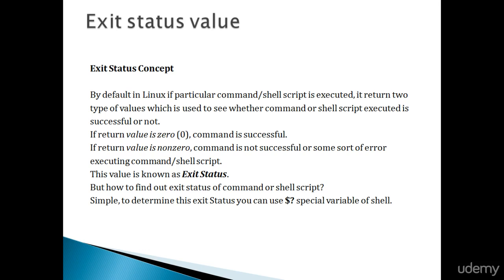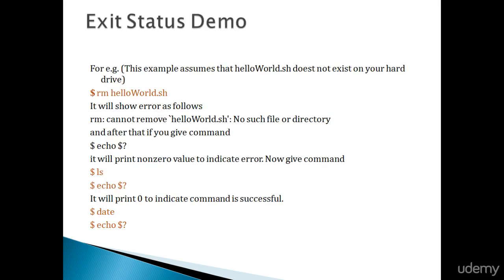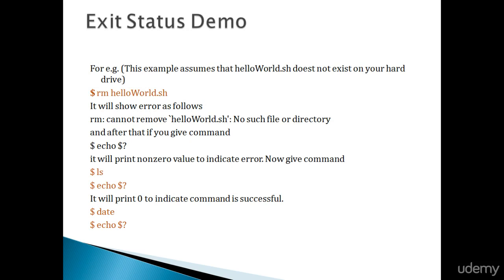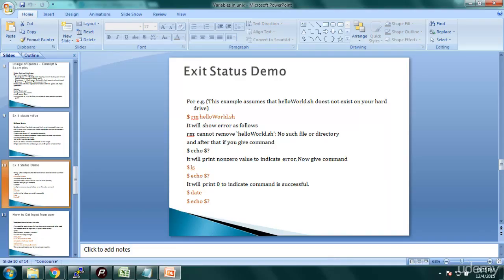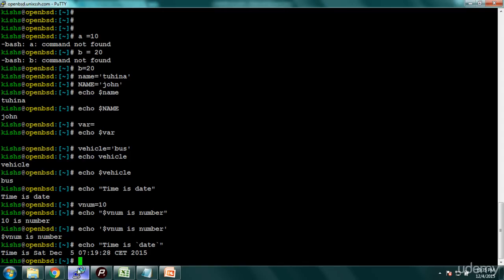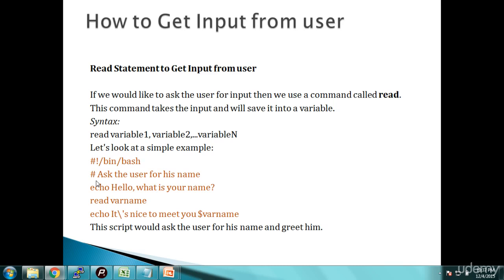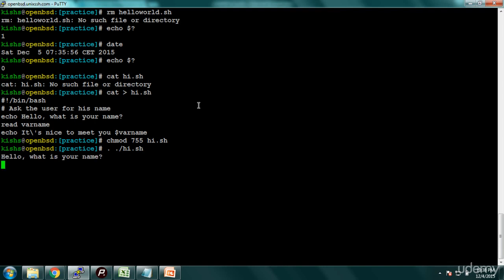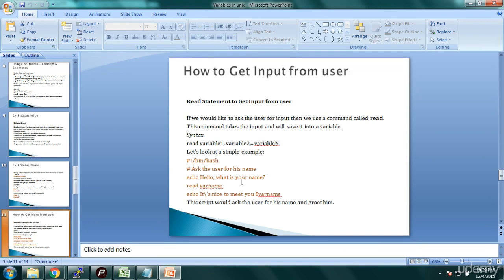Shell Scripting | UNIX | LINUX | Tutorial | 5 Exit Status Value Concept & Examples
5 Exit Status Value Concept & Examples